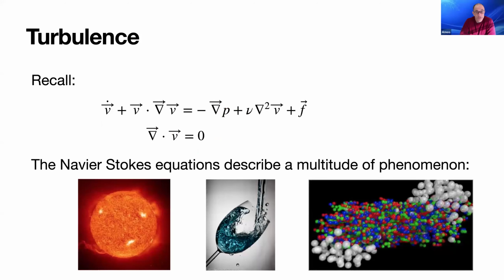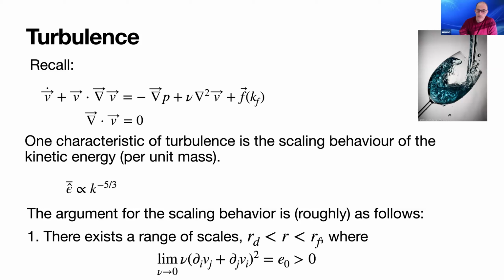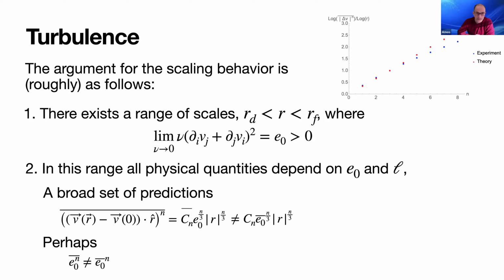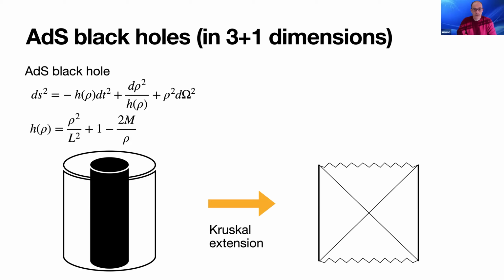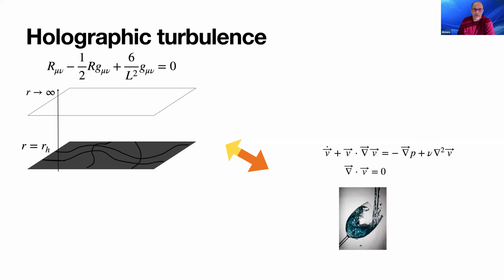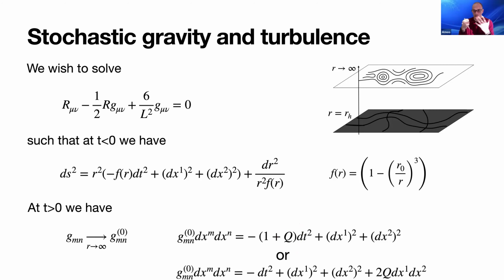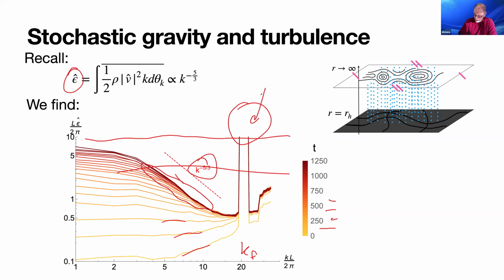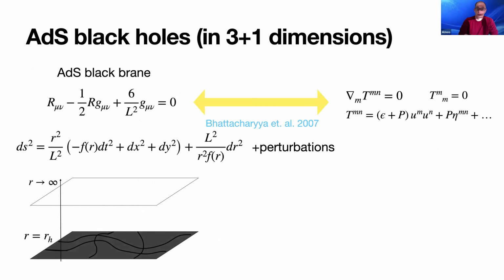Amos Yarom, "Holographic turbulence"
Joint Israeli gravity seminar 27/2/2024

Title: “Holographic turbulence”

Abstract: I will discuss recent developments regarding the interplay between the dynamics of asymptotically anti de Sitter black branes and turbulent flow.